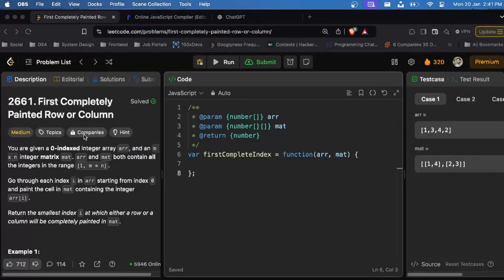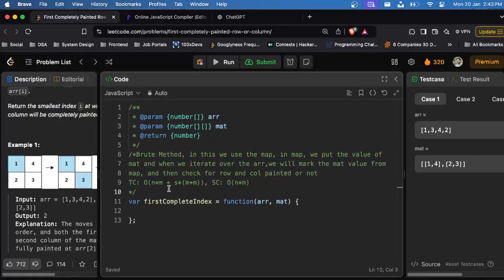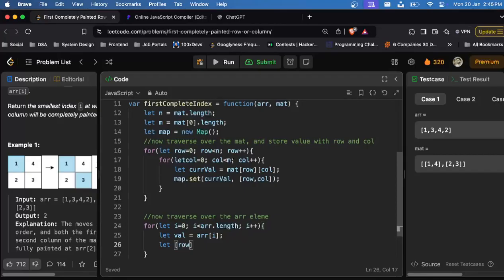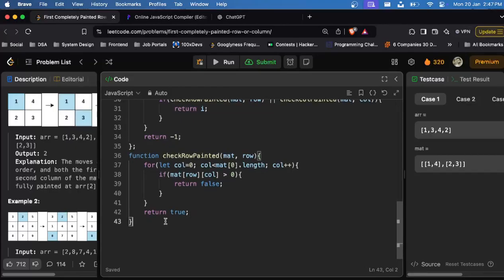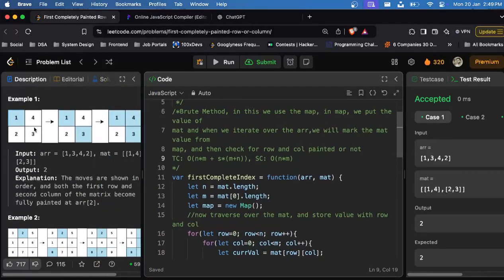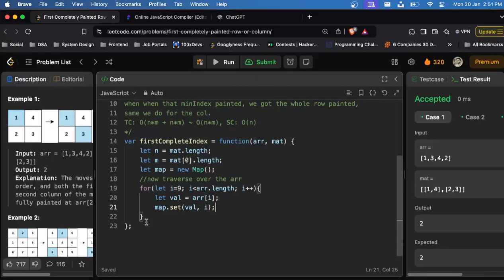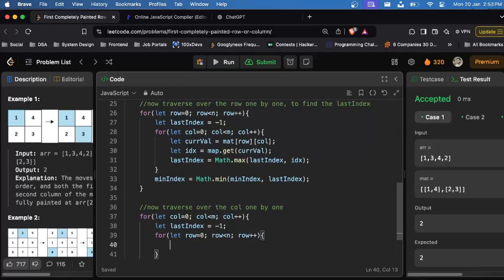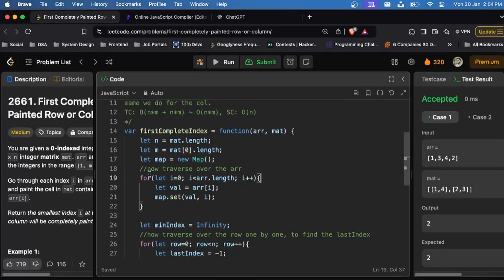Leetcode POTD 2661. First Completely Painted Row or Column || DSA in Javascript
Welcome to another problem-solving session! In this video, I walk you through solving "2661. First Completely Painted Row or Column", breaking it down step by step:
1️⃣ Understanding the problem statement.
2️⃣ Developing a Brute and an Optimal Method,
3️⃣ Implementing the solution in code.
4️⃣ Test and analyze the solution's performance with time and space complexity for both the Brute and Optimal Method.